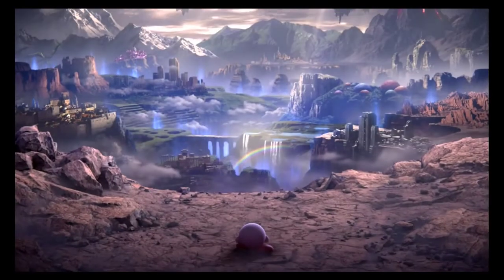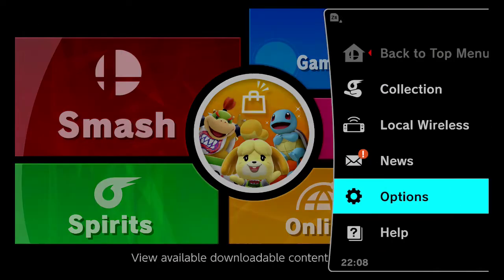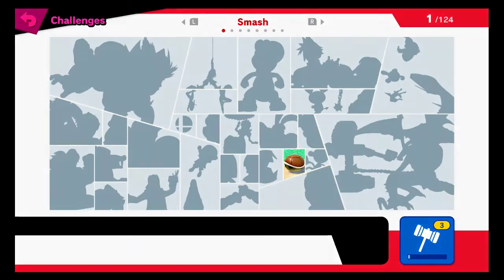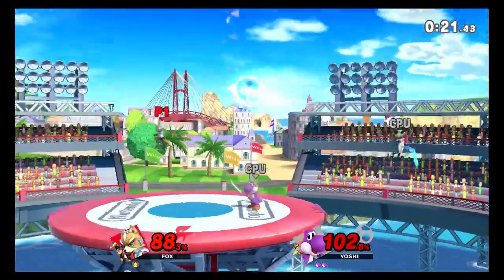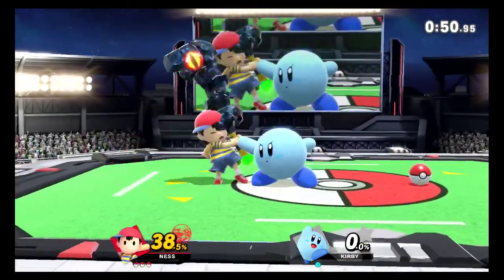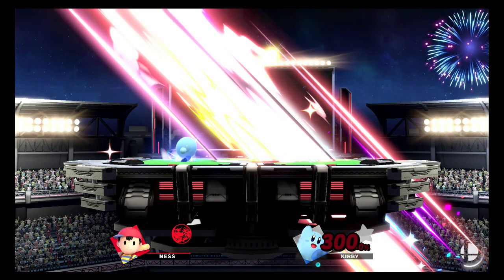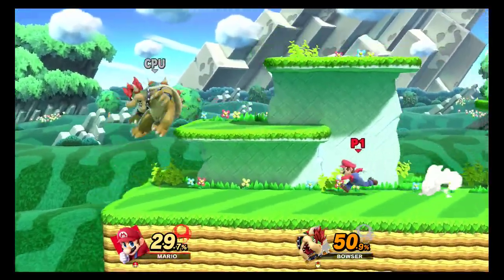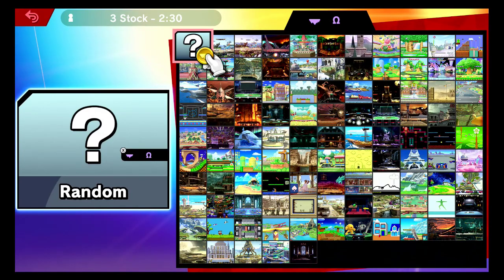Super Smash Bros Ultimate - First time running!